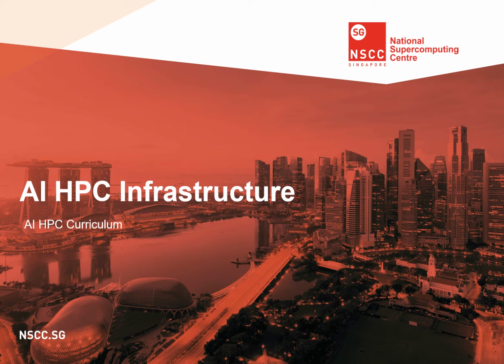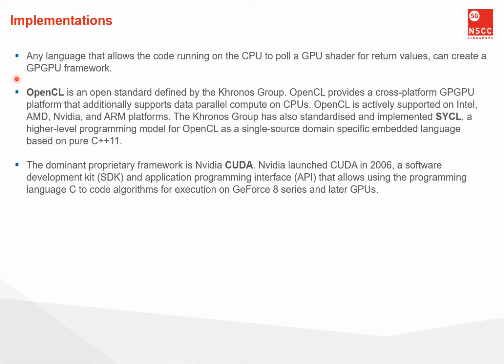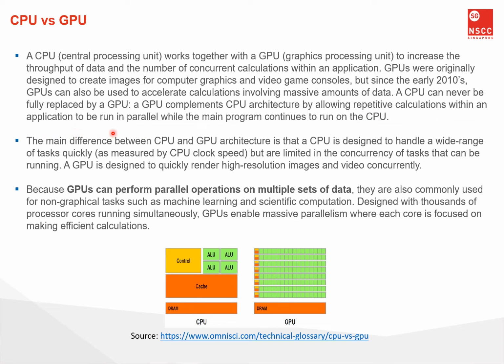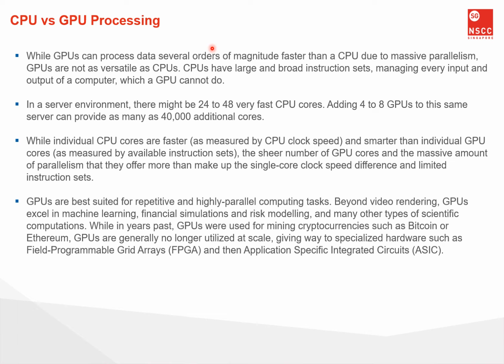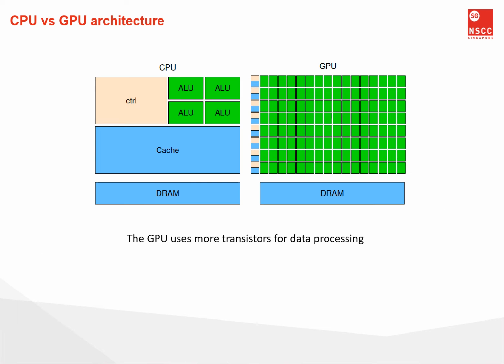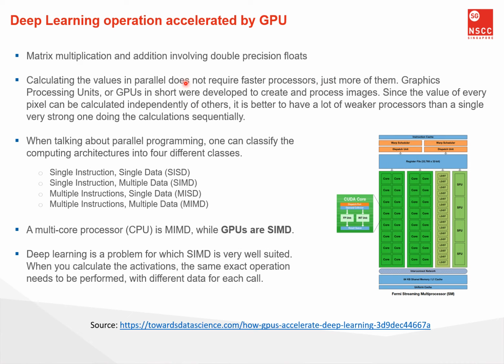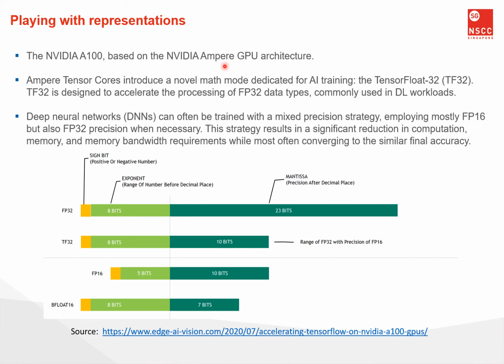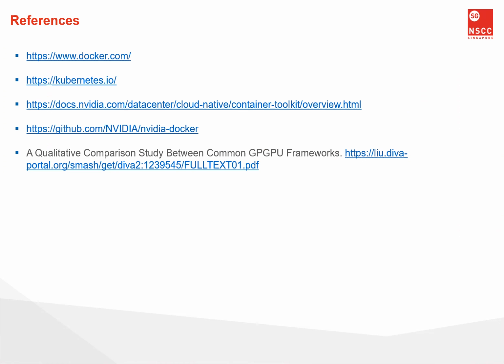Topic 8 Part 4